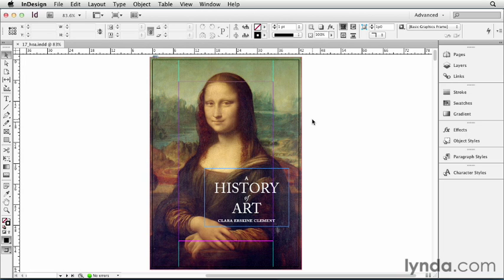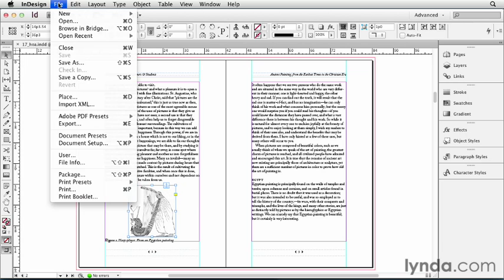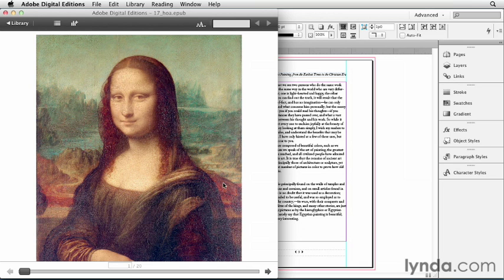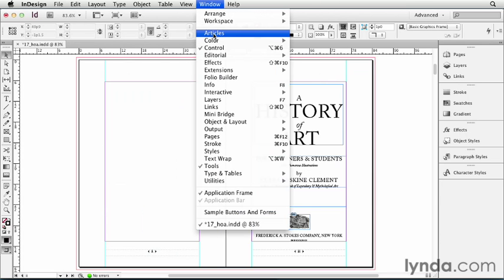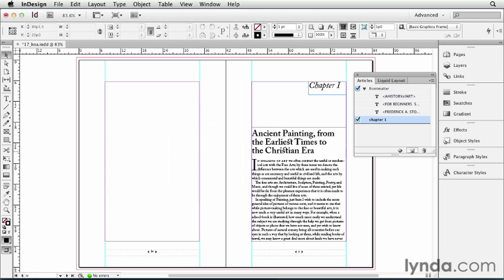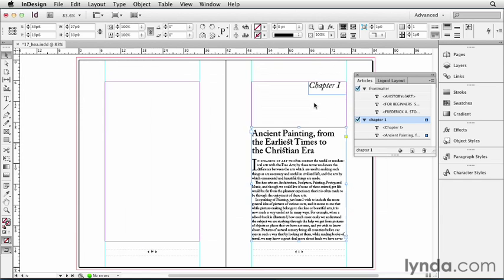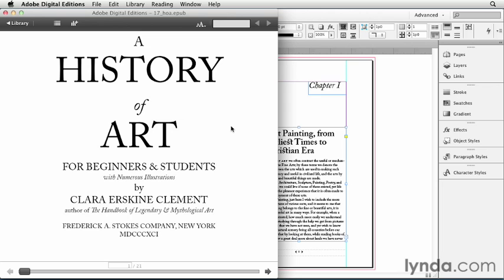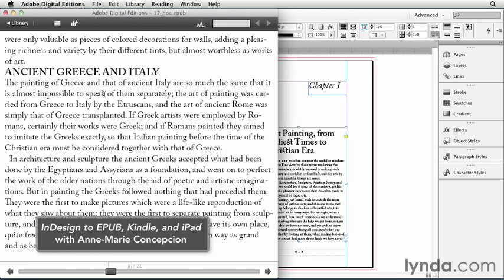96305 17 01 SC11 epub